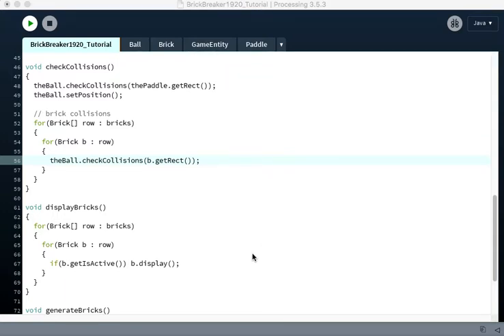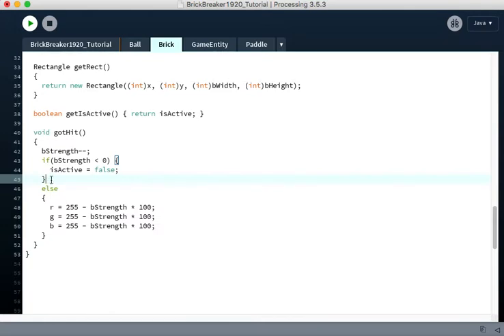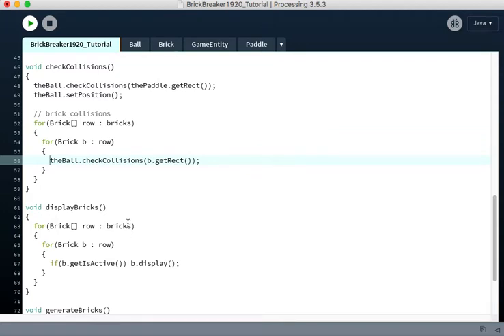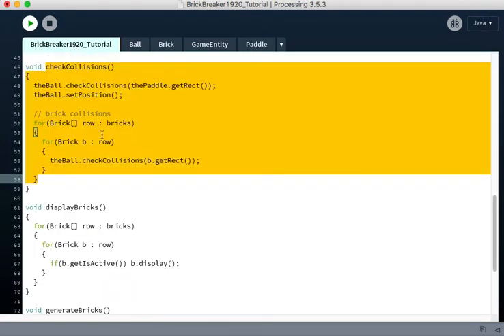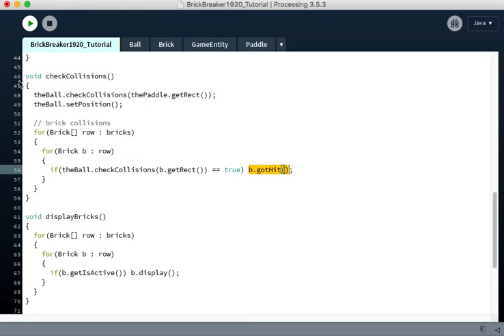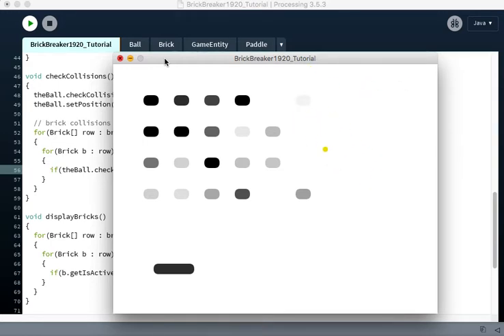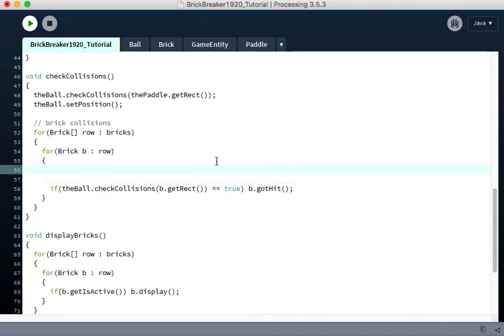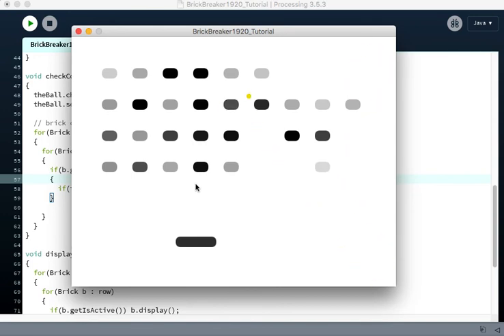15 brick damage